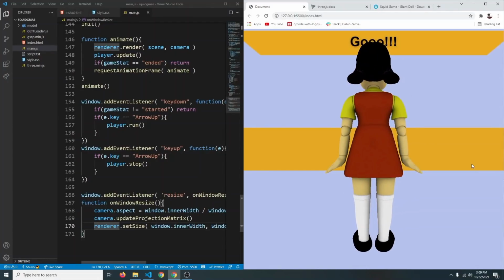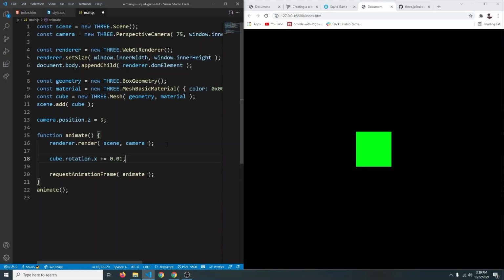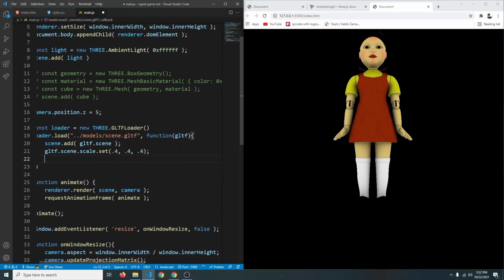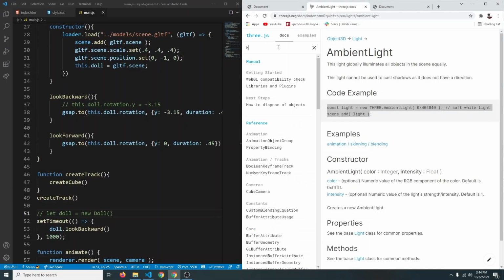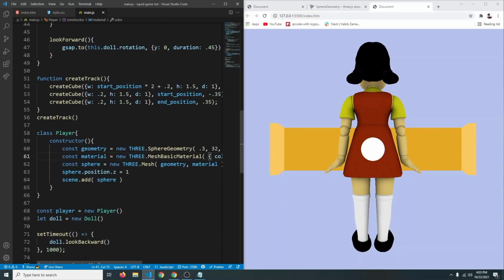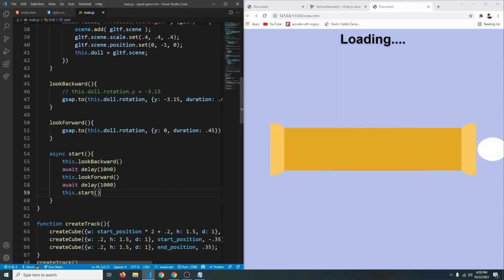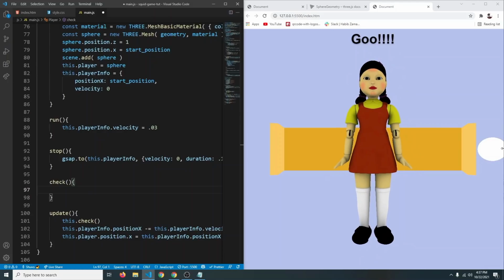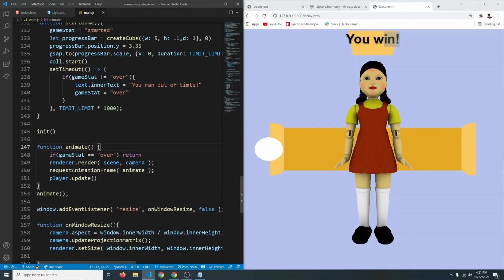Code a Squid Game JavaScript Game Using Three.js - Tutorial for Beginners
Learn how to use JavaScirpt and Three.js to create the Red Light/Green Light game from the TV show Squid Game. This is a beginner-friendly game development tutorial.

⭐️ Course Contents ⭐️
⌨️ (00:00) Intro
⌨️ (01:30) Setup
⌨️ (03:40) Three.js Basics
⌨️ (09:38) Loading 3D Model
⌨️ (15:46) Doll Class
⌨️ (18:56) GSAP Animation
⌨️ (20:58) Creating Track
⌨️ (27:53) Player Class
⌨️ (31:46) Keypress Handling
⌨️ (35:32) Functioning the Doll

👾 hexploitation
👾 Katia Moran
👾 BlckPhantom
👾 Nick Raker
👾 Otis Morgan
👾 DeezMaster
👾 AppWrite